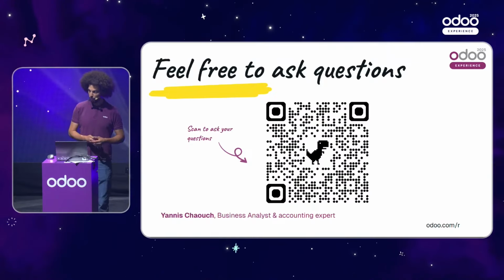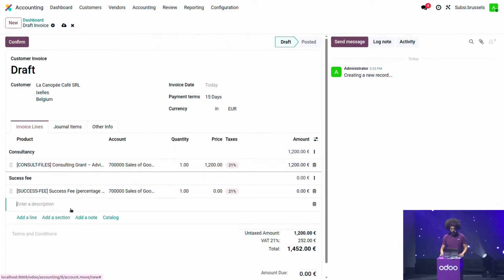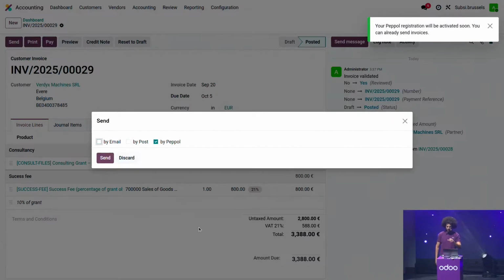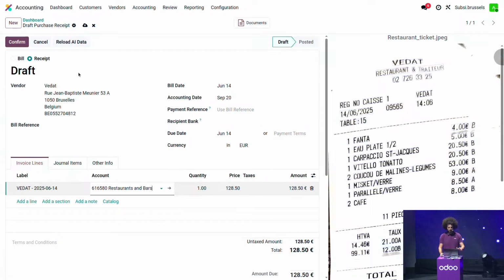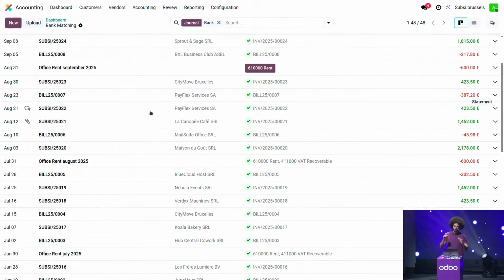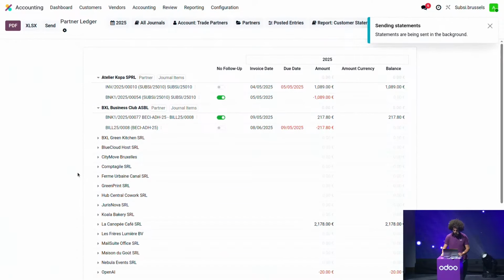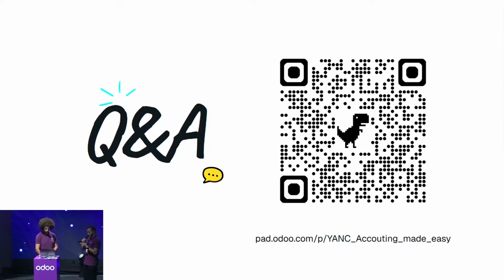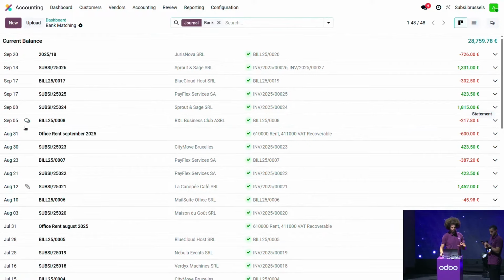Accounting made easy for the self-employed & entrepreneurs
Are you self-employed or running a small business and looking to simplify your accounting? Join Yannis as he demonstrates how easy accounting can be with Odoo. This interactive session will provide practical advice, easy-to-follow examples, and valuable tips to help entrepreneurs streamline financial management effortlessly. Learn how to leverage Odoo’s intuitive tools to save time, reduce errors, and focus on growing your business!